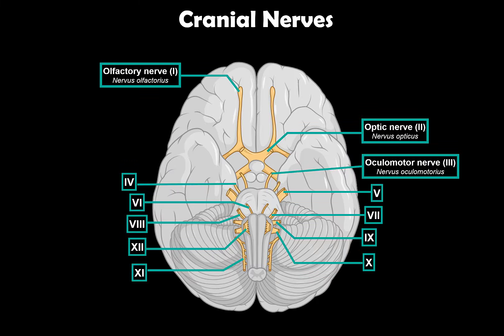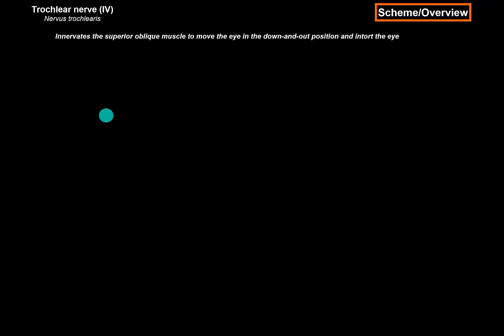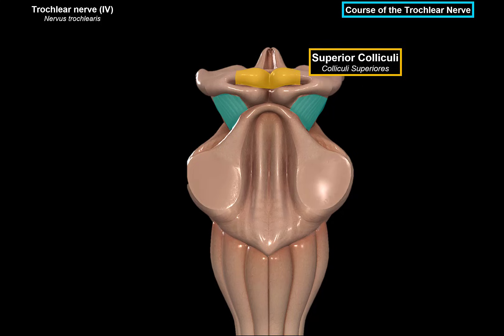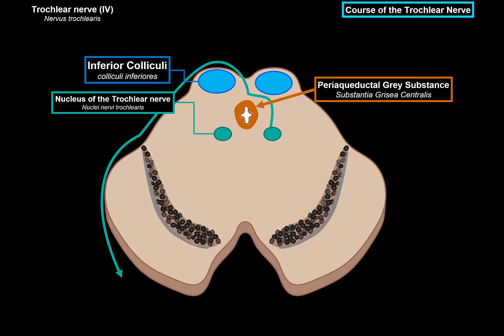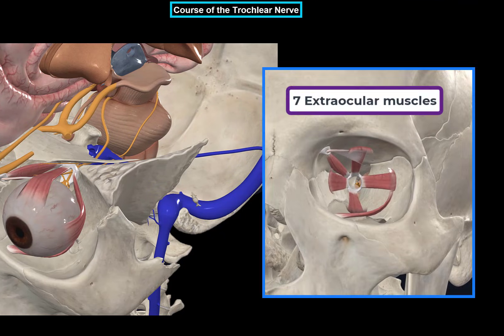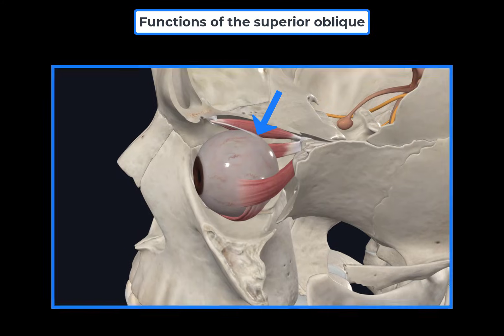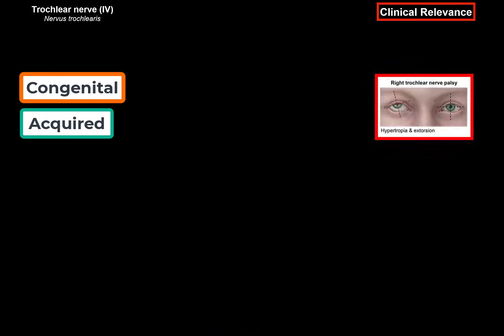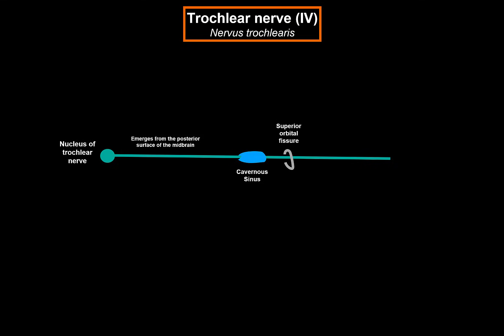CN 4: Trochlear Nerve (Scheme, Pathway, Clinical Relevance) | Neuroanatomy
Content:
0:00 Introduction
00:52 Trochlear Nerve Scheme
02:08 Course of the Trochlear Nerve
06:07 Functions of the Superior Oblique
07:55 Trochlear Nerve Palsy
09:32 Recap

Trochlear Nerve Scheme / Overview:
- Trochlea is Latin for ''Pulley'', due to the function of the superior oblique muscle
- Nucleus of the trochlear nerve located in the midbrain, at the level of inferior colliculi
- Emerges from the posterior surface of the midbrain, and turns anteriorly
- Enter and run on the lateral wall of the cavernous sinus
- Enters the orbit via the superior orbital fissure, to innervate the superior oblique
- Exclusively a somatomotor nerve.

Course of the Trochlear Nerve:
- Nucleus of the Trochlear nerve (nuclei nervi trochlearis) is located in the midbrain, at the level of the inferior colliculus (coliculi inferiores)
- Nucleus is located at the same area as the oculomotor nerve nuclei, just a level lower.
- The trochlear nerve crosses to the contralateral side, leaves from the posterior surface of the midbrain, and turns anteriorly.
- Pierces the dura mater, and then runs through the lateral wall of the cavernous sinus.
- Goes through the superior orbital fissure, to innervate the superior oblique.

Functions of the Superior Oblique Muscle:
- Origin: Body of the sphenoid bone medial to the common tendinous ring.
- Runs anteriorly, muscle tendon hooks around the trochlea of the superior oblique
- Then takes a sharp posterior lateral turn
- Insertion; Posterior Superolateral aspect of eyeball (deep to rectus superior, via trochlea orbitae)
- Causes: Abduction, depression, internally rotation of the eyeball

Clinical Relevance:
- Damage to the trochlear nerve can be caused by either congenital or acquired causes.
- When the nerve is damaged, it causes the eye to naturally shift upwards and externally rotate leading to diplopia (double vision)
- To compensate and reduce the diplopia, patients usually get a head tilt and chin tuck.
- Congenital: Malformations of nucleus or nerve
- Acquired: Trauma, or stroke in the midbrain.

Sources:
- Singh, I. (2017). Human neuroanatomy (10th ed.). Helwany M, Bordoni B. Neuroanatomy, Cranial Nerve 1 (Olfactory) [Updated 2022 Aug 8]. In: StatPearls [Internet]. Treasure Island (FL): StatPearls Publishing; 2022 Jan-
- Kozlowski, T. (2017). Memorix Anatomy: The Complete Study Guide. 2nd ed. Thieme Medical Publishers.

Pictures and visuals:
- Complete Anatomy
- Biorender
- Powerpoint
- Camtasia 2021